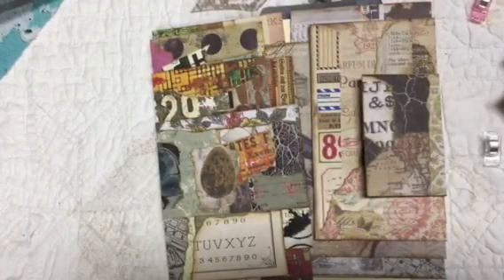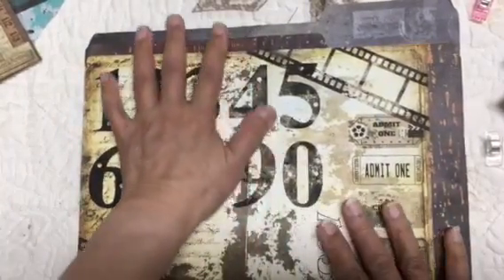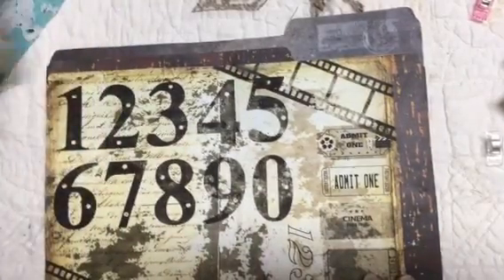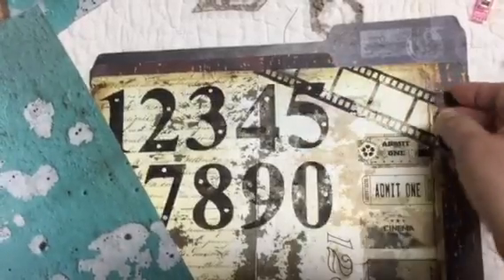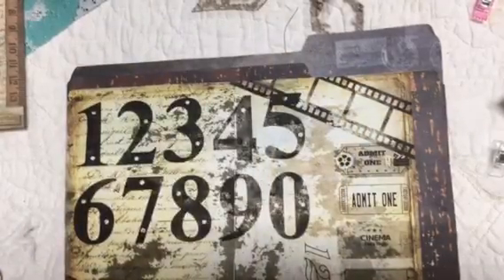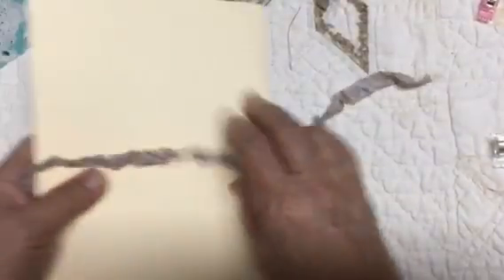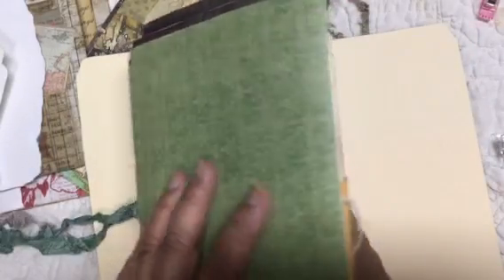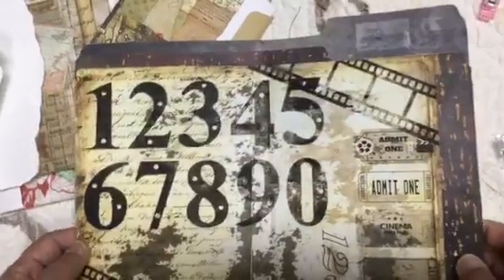Collaged Stacked Envelope File Folder Journal Part 1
Part 1. This was inspired by Robin Dudley Howes.  Its using all kinds of envelopes, different sizes, etc.  The base is a file folder.
This is the assembly of the envelopes.